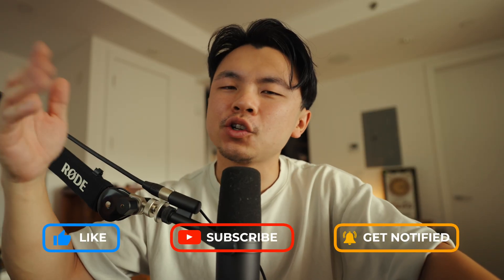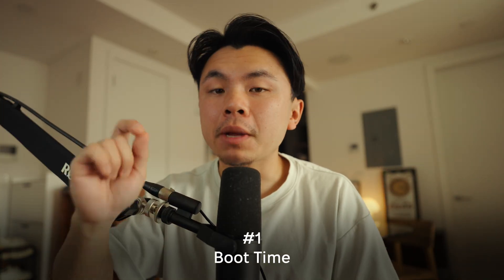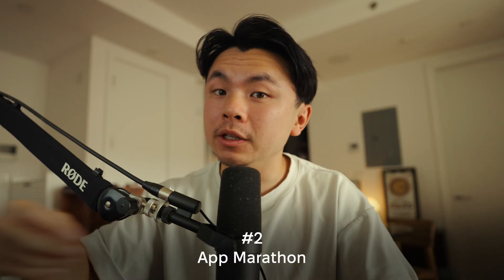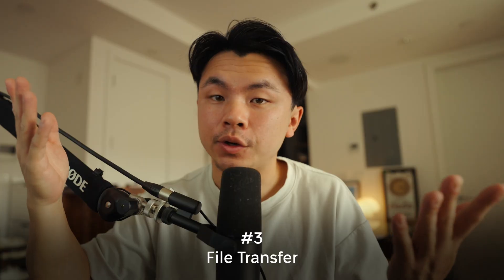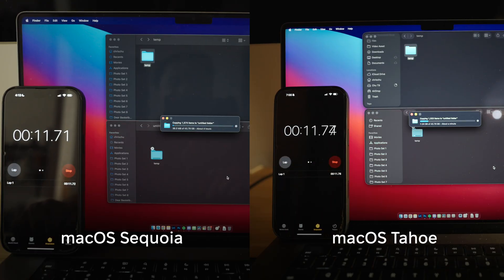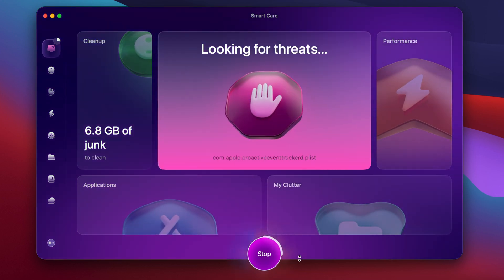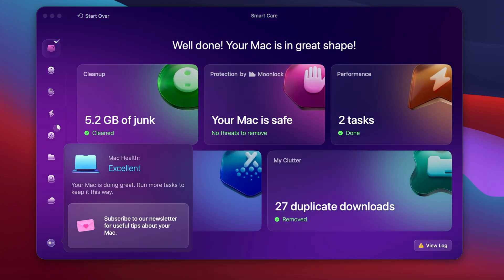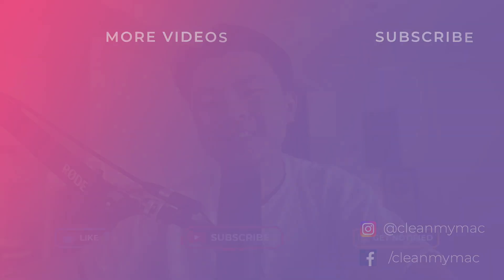macOS Tahoe vs Sequoia in Real Tasks: Who’s Faster?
Which is faster — macOS Tahoe or Sequoia? We’re going to run 3 speed tests.

Is newer always better? We ran 3 real-world tests on identical MacBook Pros to see which macOS — Tahoe or Sequoia — truly performs better.

Test 1️⃣: Boot time
Test 2️⃣: App launch marathon
Test 3️⃣: File transfer

💬Have you upgraded to macOS Tahoe yet? Drop your experience in the comments!

Contents:

00:00 — Intro
00:23 — Is newer always better?
00:47 — Measuring boot time
01:03 — App launch maraphon
01:19 — Testing file transfer
01:48 — Optimizing Mac with CleanMyMac
02:20 — Outro